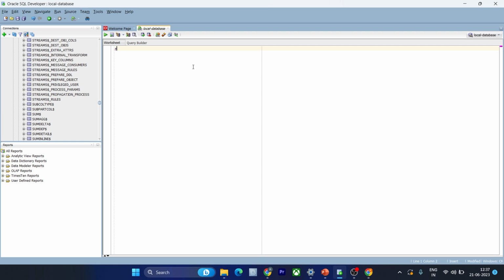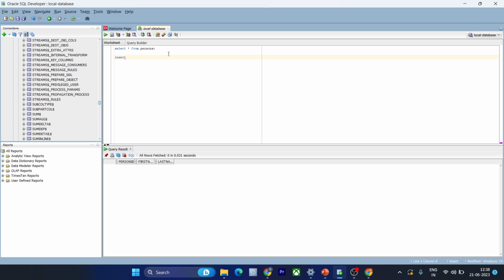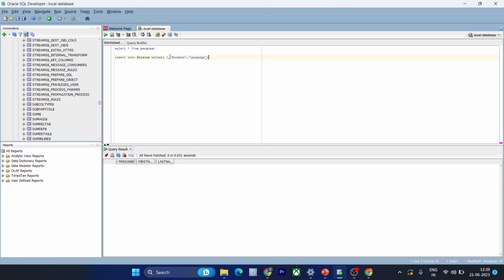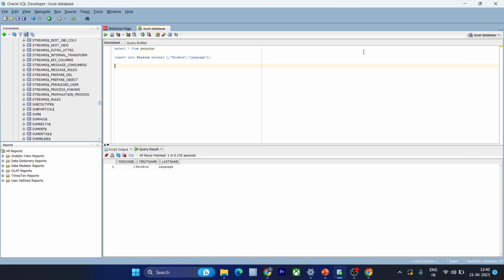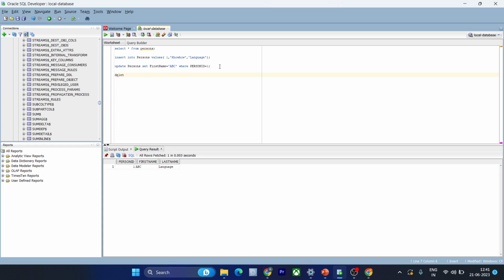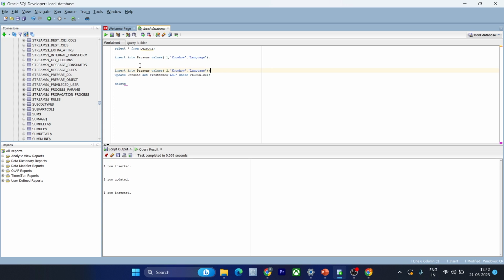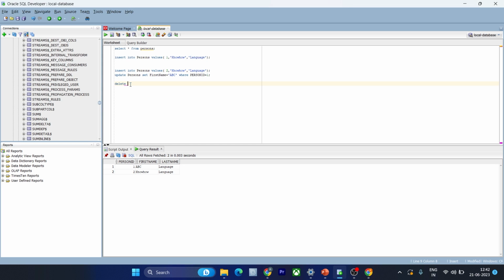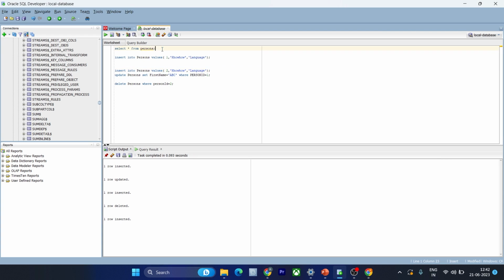Basic SQL Command(DML)(Part-2)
Basic SQL Command Explanation Data Manipulation Language (DML) INSERT, UPDATE, & DELETE. Part-2